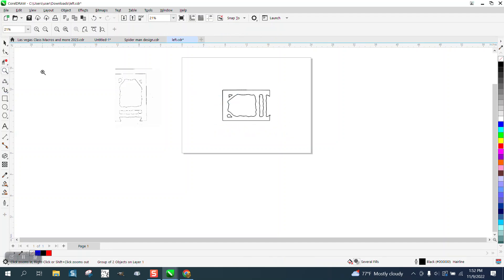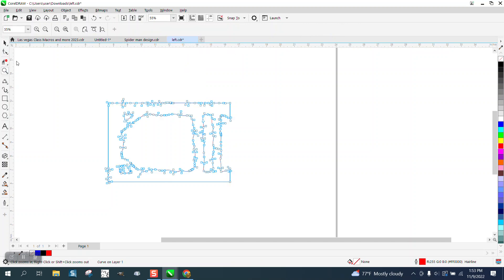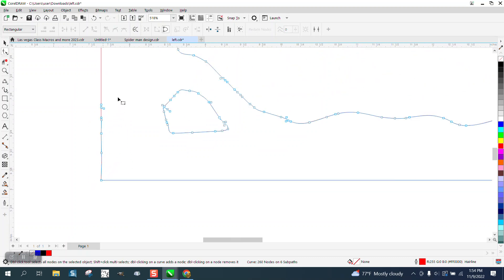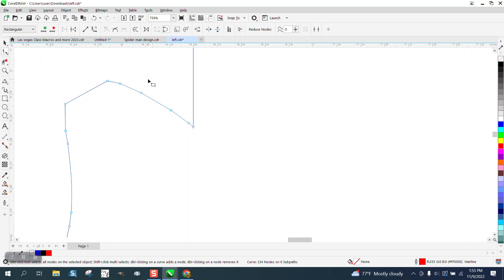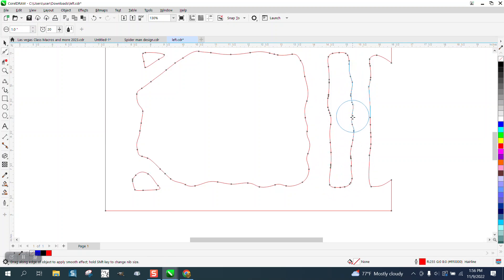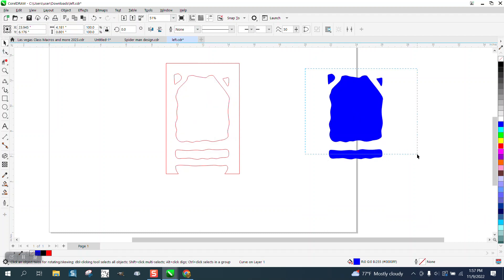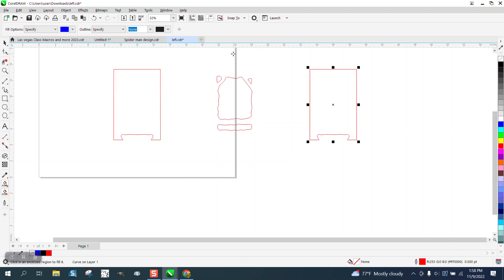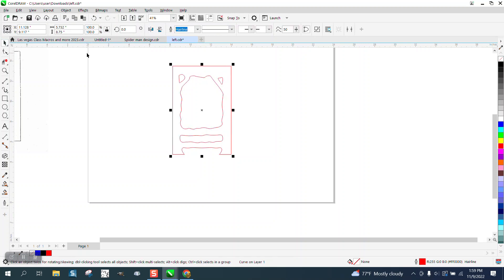Corel Draw Tips & Tricks Clean up a Scan of a Object